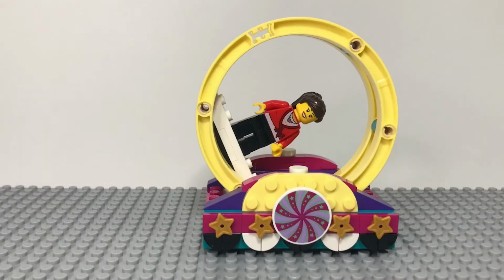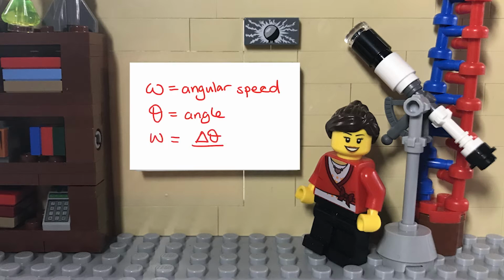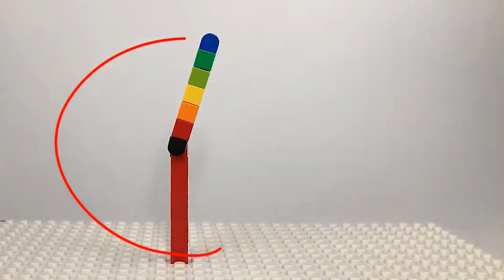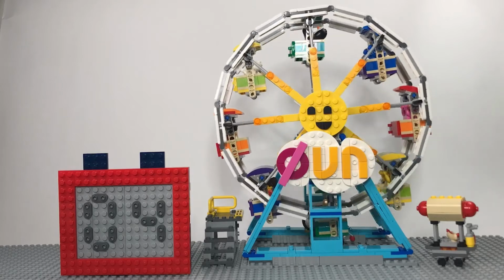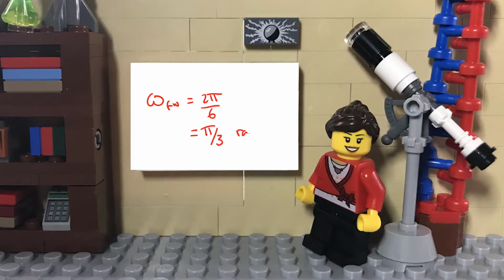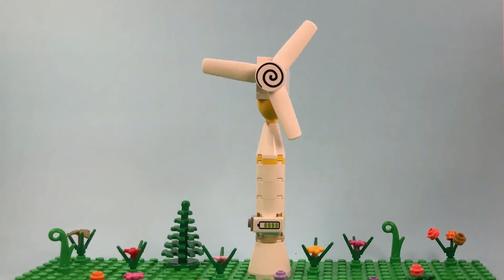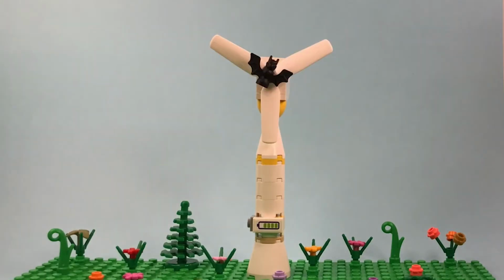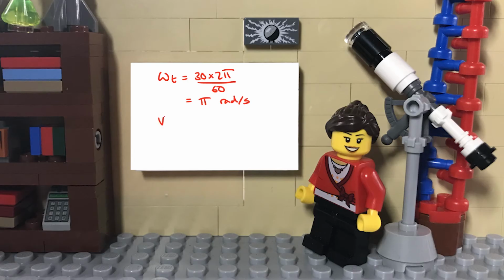Angular Speed (with a bat)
Angular speed, angular velocity and their relation to linear velocity are explored in this video, which also features a dog and a bat. Learn how to calculate angular speed and how to convert from rpm (revolutions per minute) to radians per second.